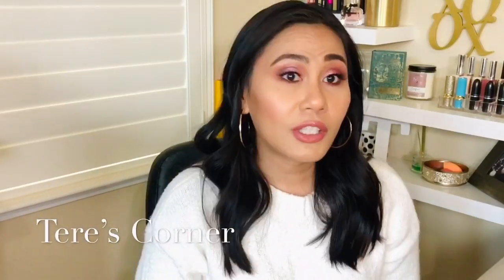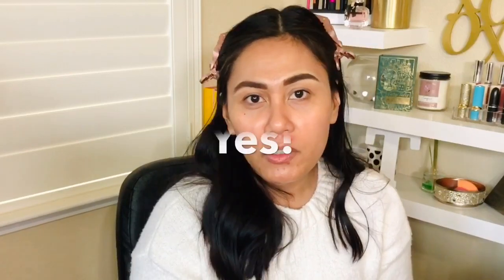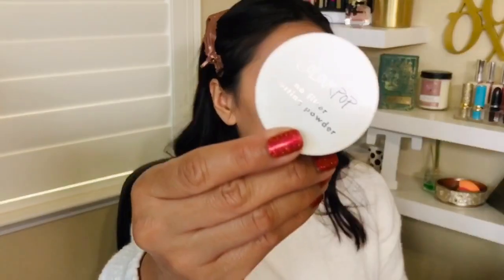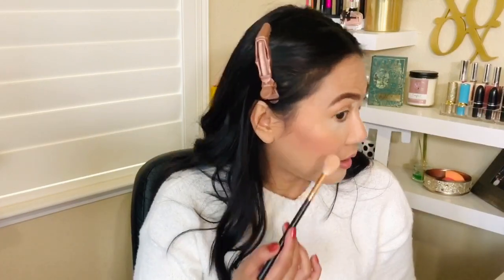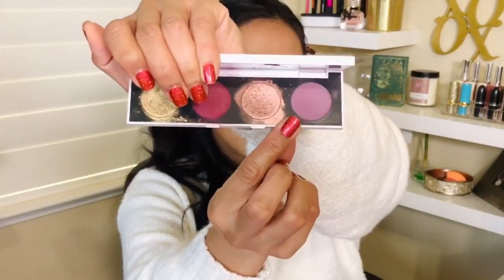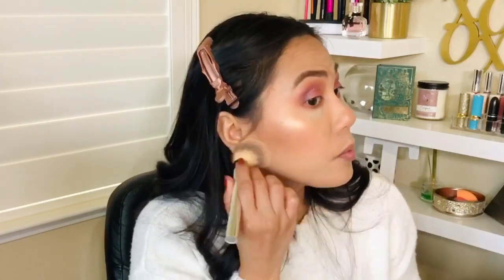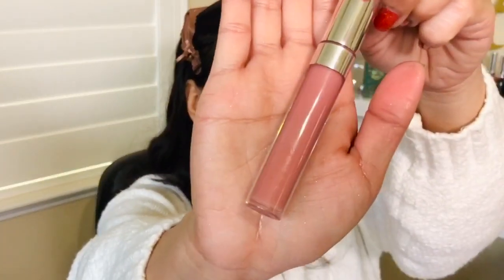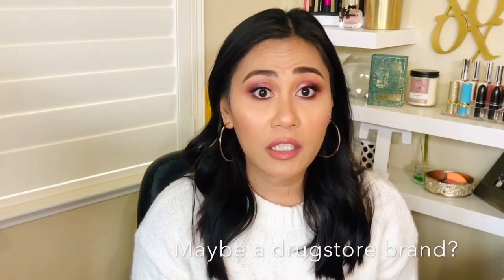All Colourpop Makeup | One Brand Makeup | Collab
Products Mentioned:
All Colourpop Products
No Filter Stick
Lipstick - Still crazy
Satin Liquid Lip- Echo Park
Blush -Count me in
Super Shock Shadow Party of Five
Super Shock Highlighter -Lunch Money
BFF Volumizing Mascara - Black on Black
No Filter Concealer - Med Dark
Gel Liner - Joy Ride
Ultra Glossy Lip - Dreamaholic
No Filter Setting Powder - Translucent
Brow Boss Gel - Soft Black
Pressed Shadow - Mambo, Silver Lining
Jelly Much Shadow - On the Fly